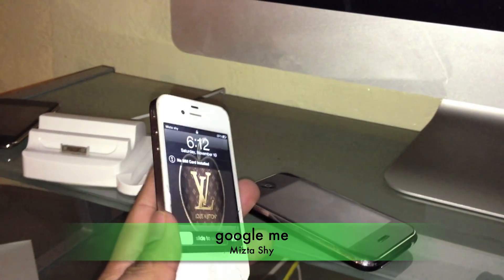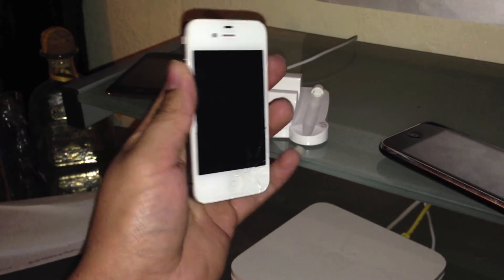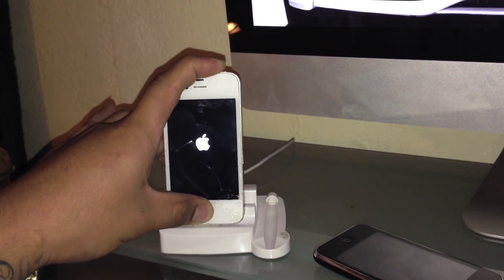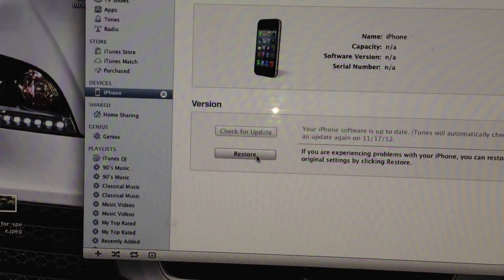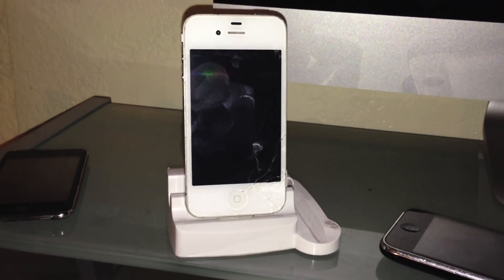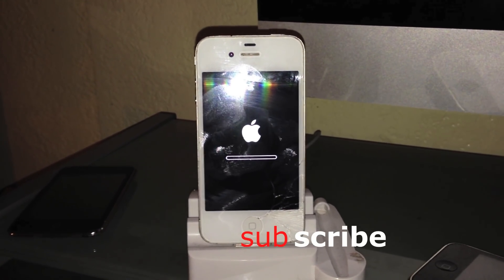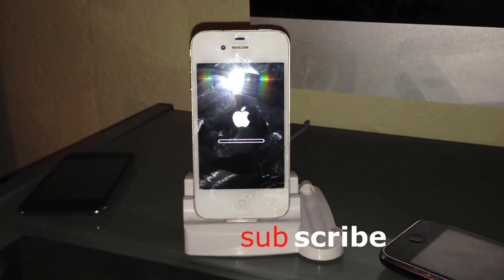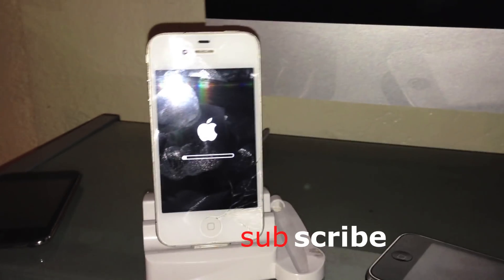how to restore reboot hard reset any iphone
how to unjail break iphone and restore it to its original firmware software, u need itunes for this, so first of u got to power off the iphone then connect it to ur usb iphone data cable then hold the power on/off button for 10s then with out letting go of the power button press the home screen button after 5 seconds let go of the power button but keep pressing on the home button until u see on itunes the massage box that would say we detected a iphone thats on recovery mode . then just click restore and ur good to go. how to bypass iphone passcode with out a computer,